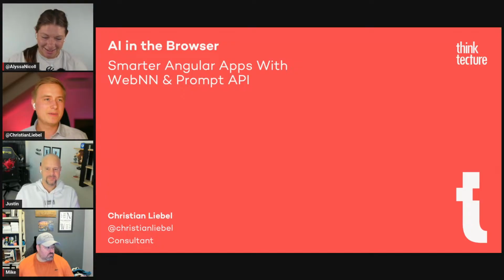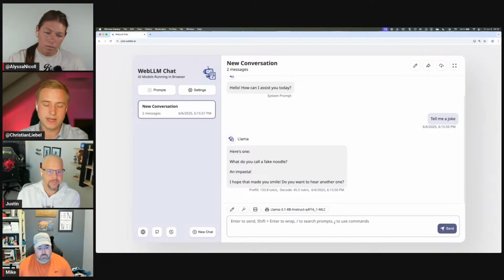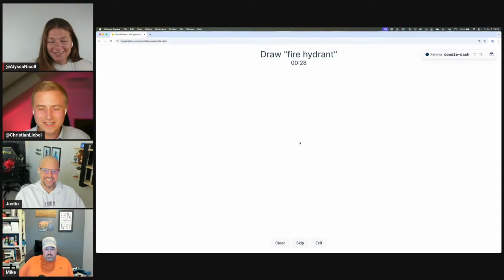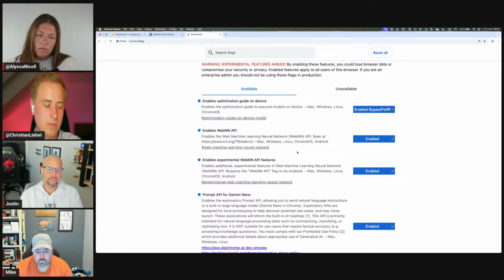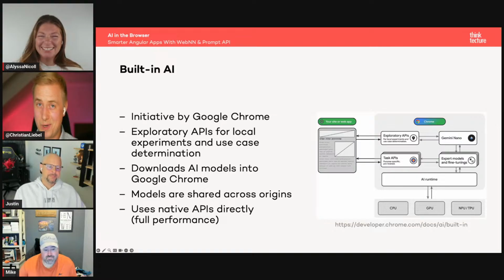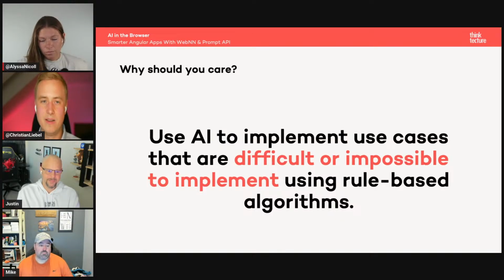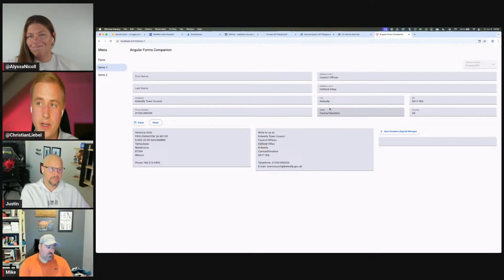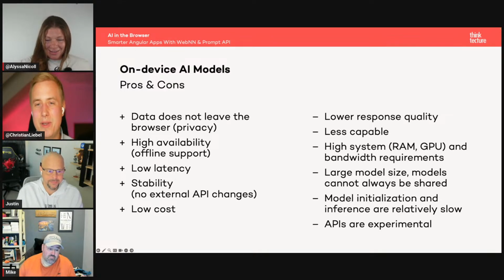Smarter Angular Apps with WebNN & Prompt API — Angular Air with Christian Liebel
Can modern browser APIs make your Angular apps smarter? Christian Liebel (@christianliebel) joins Angular Air to show us how!

In this episode, we explore the exciting world of WebNN (Web Neural Network API) and the Prompt API, and how they can be used to enhance performance and add AI-powered capabilities to your Angular applications — all right in the browser.

Christian breaks down real use cases, performance considerations, and what’s just over the horizon for intelligent web apps.

🎤 Hosts & Panelists:
Alyssa Nicoll (Host) | Justin Schwartzenberger & Mike Brocchi (Panelists)
Catch us on the Angular Air podcast every week!

💙 Justin: schwarty.bsky.social
🧡 Mike: mikebrocchi.bsky.social

Explore beautifully crafted UI components built for speed and developer happiness